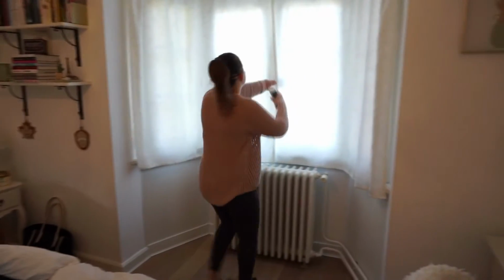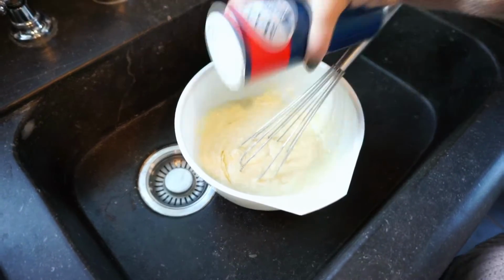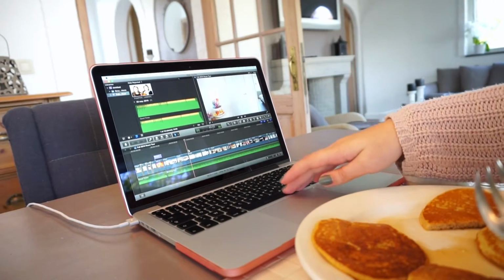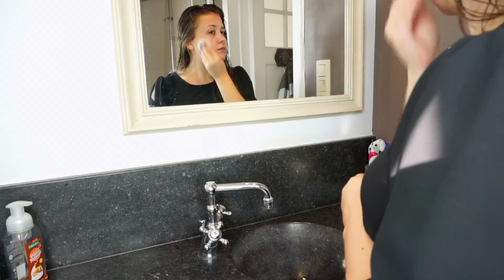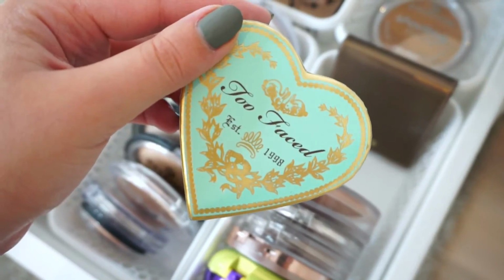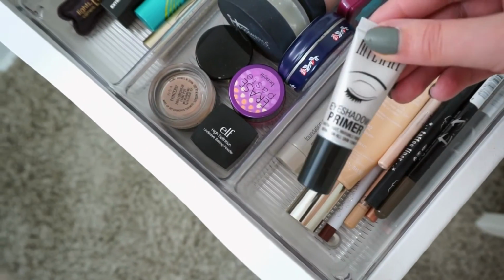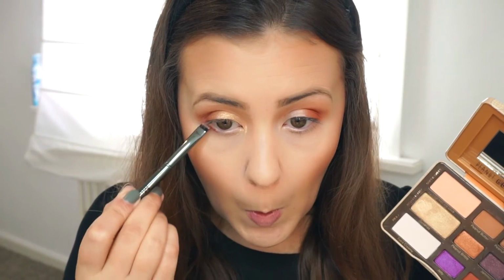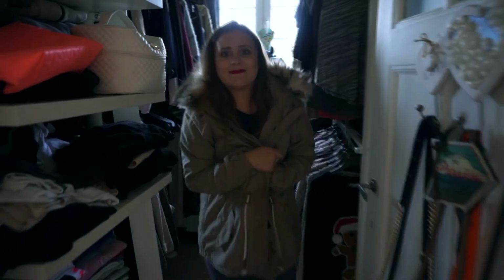FALL 2016 Morning Routine • Eline Blaise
I finally filmed & edited my Fall morning routine!! I've been wanting to upload a morning routine for such a long time now and here it finally is!! Enjoy :)

PUMPKIN PANCAKES INGREDIENTS
Coming soon!!
Recipe:

OUTFIT
Jeans: Topshop
Top: Chic & Pop
Jacket: Timezone
Handbag:  Kate Spade
Jewelry: Pandora

MAKEUP
Catrice Prime & Fine Beautifying Primer
Essence Pure Nude Foundation in ‘Pure Beige’
LA Girl Pro Concealer in ‘Natural’
Milani Baked Blush in ‘Berry Amore’
Lorac Illuminating Highlighter in ‘Daylight’
Tarte Amazonian Clay Waterproof Brow Mousse in ‘Ash Blonde’
Essence Make Me Brow in ‘Soft Browny Brows’
Catrice Prime & Fine Multitalent Fixing Spray
Milani Eyeshadow Primer
Too Faced Peanut Butter & Jelly Eyeshadow Palette
Essence The False Lashes Mascara
Essence Longlasting Eye Pencil in ‘Say Hi Light’
Colourpop Ultra Matte Lip in ‘Saigon’

Nails: Essence Me & My Umbrella Rain Boots Nail Polish in ‘Take Me To The Clouds’

Camera: Sony a5100
Editing: Final Cut Pro X & HandBrake
Thumbnail: PicMonkey
Voice-Over: Blue Snowball
Paint It! - Nicolai Heidlas
Hawaiian Winter - Nicolai Heidlas
A Way For Me - Nicolai Heidlas
Breathe – Glude
Drive - Nicolai Heidlas
Alive - Itro & Kontinuum